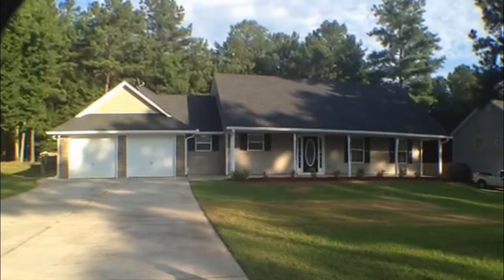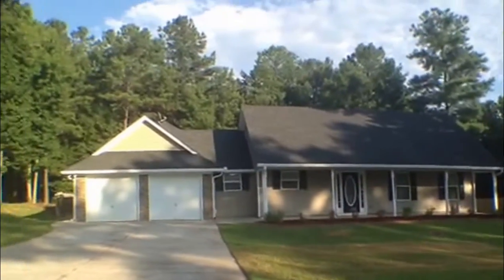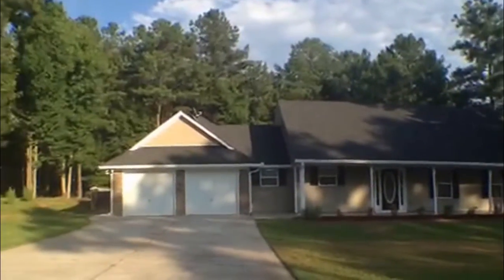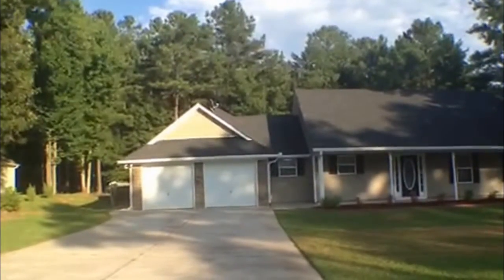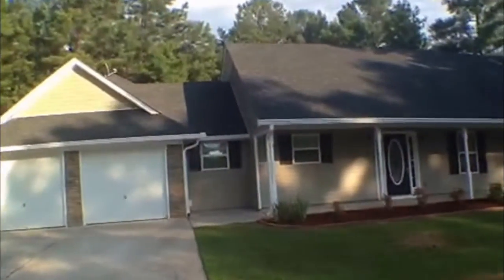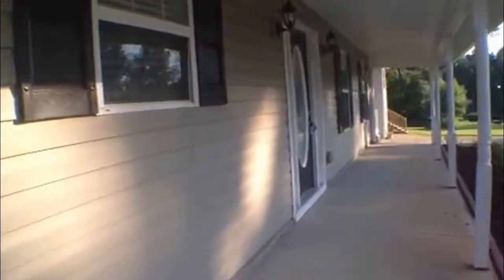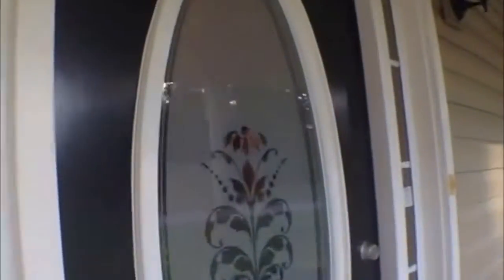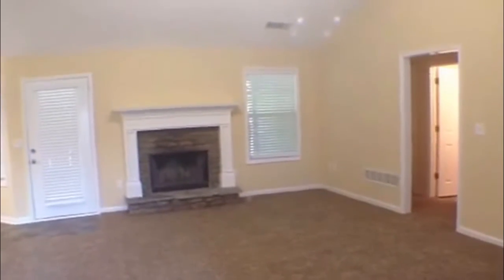"Homes For Rent-To-Own Atlanta" Villa Rica Home 3BR/2.5BA by "Atlanta Property Management"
Need "Atlanta Property Management"? for a list of our rent-to-own homes currently available for more lease options! too!

This is one of our "Homes For Rent-To-Own Atlanta" located at 149 Hampton Oaks Circle, Villa Rica, GA 30180 and it is just waiting for you! This is a beautiful 3-bedroom, 2.5-bathroom home with a 2-car garage. It is located in a nice and quiet subdivision that's very well maintained. Its other features include: spacious living room with vaulted ceiling and beautiful fireplace; large eat-in kitchen area; laundry area; and backyard. The master bedroom comes with a walk-in closet, while the master bathroom has a lovely en suite with garden tub and separate shower.

This custom video tour is a service of the leader in "Atlanta Property Management". Tenants can apply to rent, pay rent, and even take a video tour of our available homes all online!